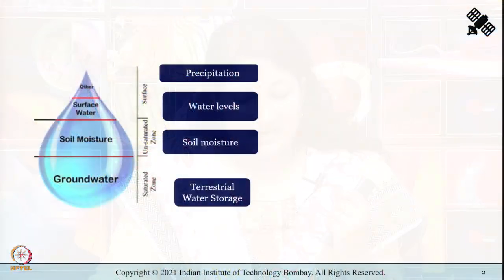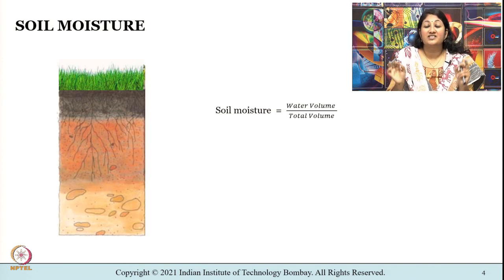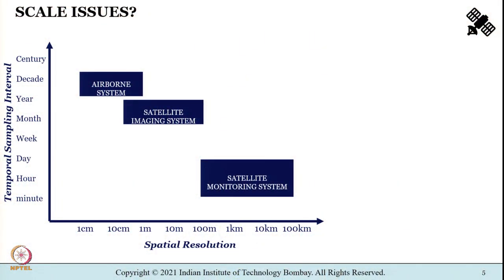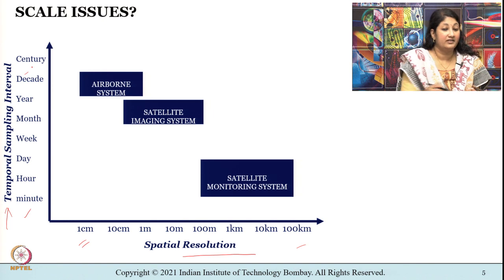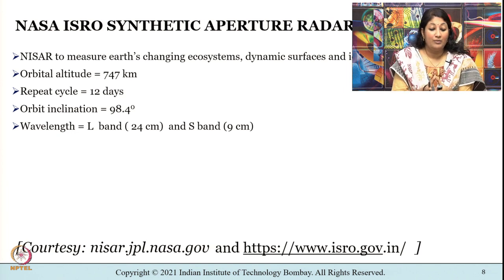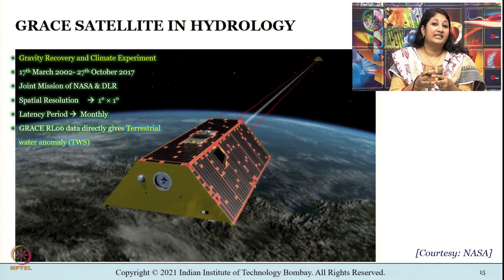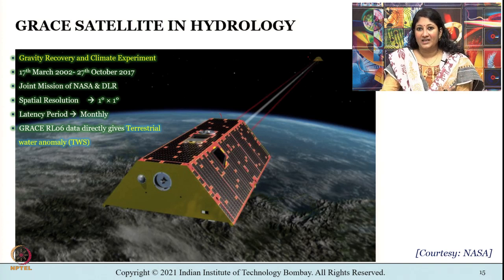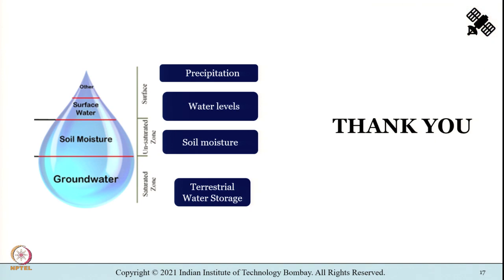M4L5: Measuring Soil Moisture And Terrestrial Water Storage Using Radar Remote Sensing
Week 10: M4L5: Measuring Soil Moisture And Terrestrial Water Storage Using Radar Remote Sensing